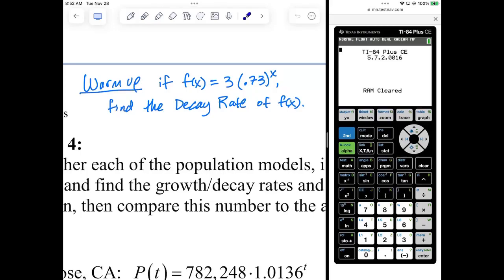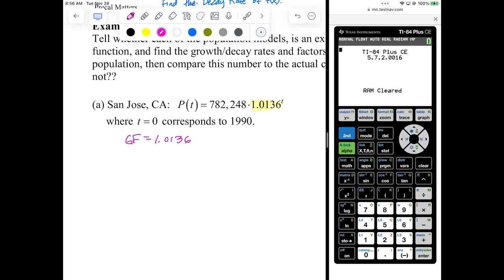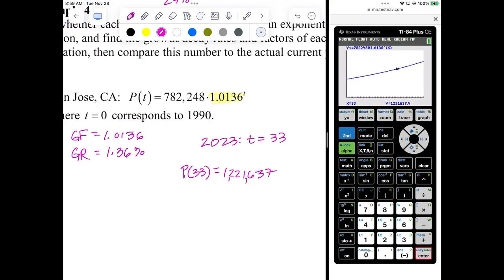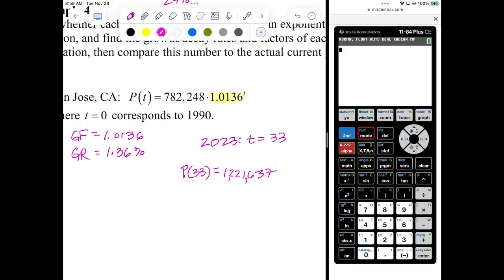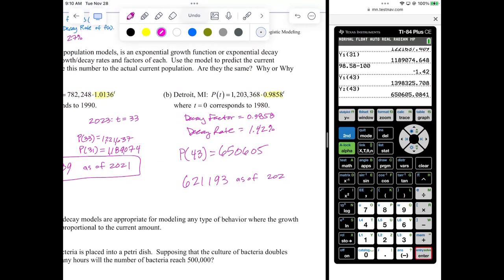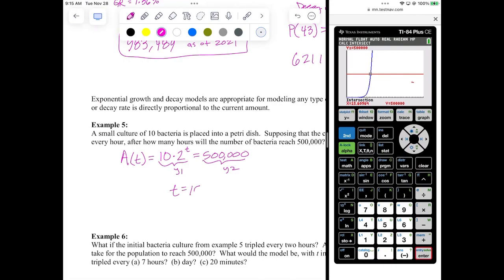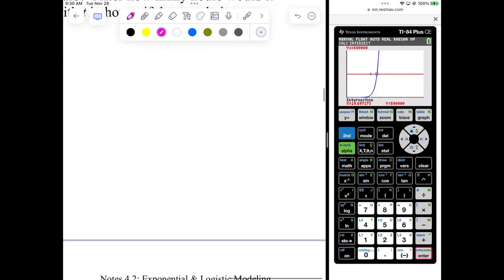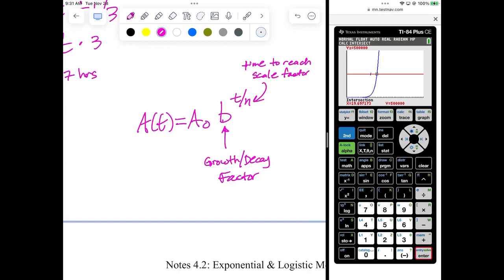4.2 Ex 04-07c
With a personal account of the power of exponential growth and my experience with a knee infections and an empyema!  A must watch!!